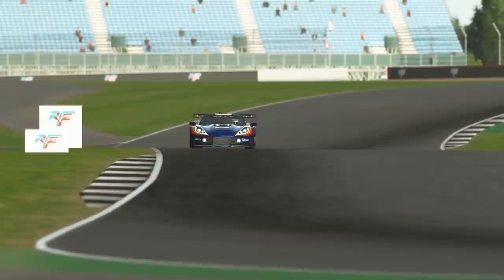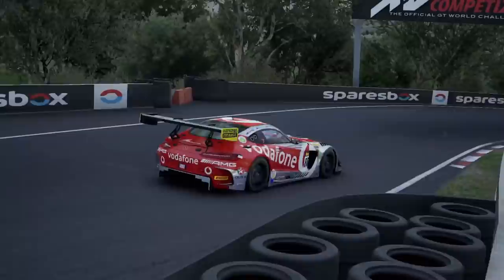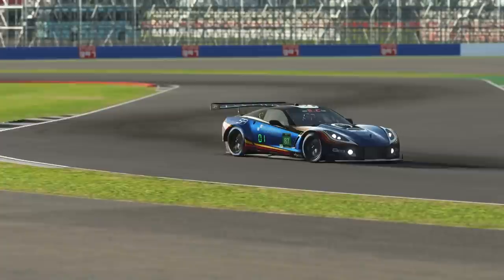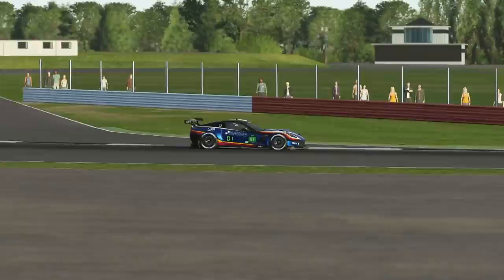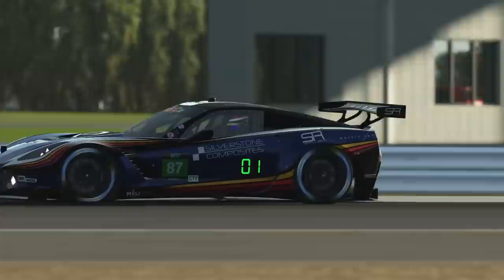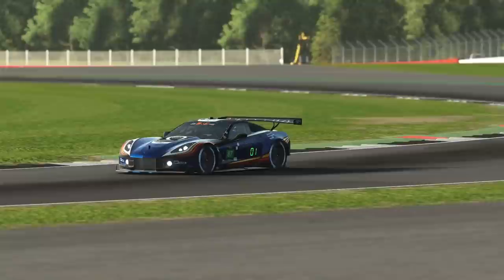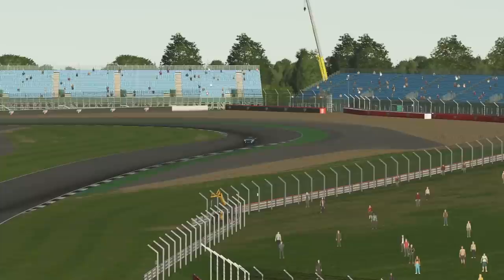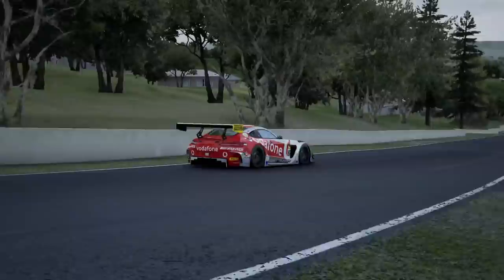Motorsport Explained: GTE vs GT3 and Balance of Performance (BOP)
Felt like it was time to revive the series where I use the medium of sim racing to explain the world's most popular motorsports. Because then I get to do some sim racing and do what I normally do.

But hopefully this puts to bed any questions you may have had about the differences between GT3 and GTE, and answer anything to do with BoP as well.Enjoy!

Steam: AdmiralLaWind

CPU: Ryzen 5 2600 @3.9gHz
Motherboard: MSI B450 Mortar Micro ATX
RAM: Corsair Vengeance 2x 8gb @ 3000mHz
GPU: MSI GTX1660 w/ slight OC
Editing Software: Sony Vegas 14 Steam Edition
Wheel: Thrustmaster T300RS
Pedals: Thrustmaster T3PA Pro pedals w/ Ricmotech Load Cell Mod